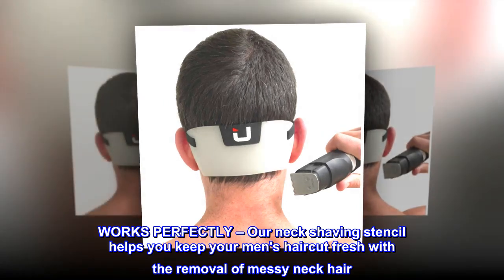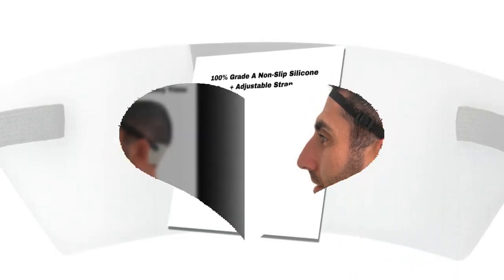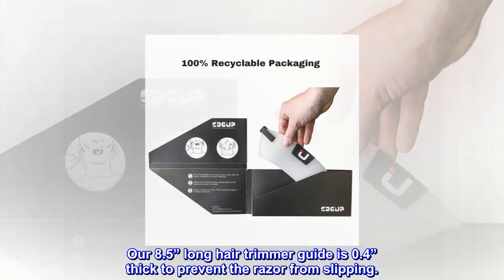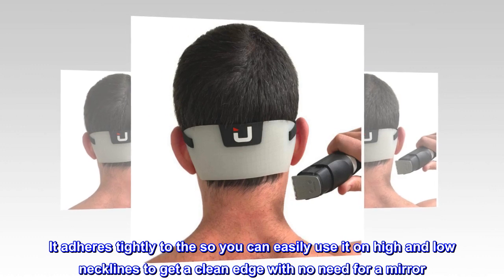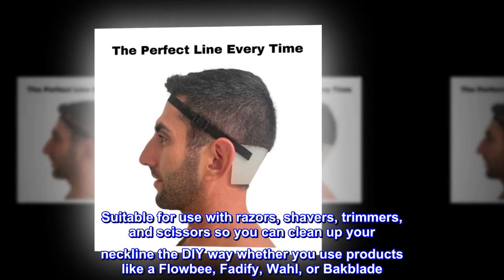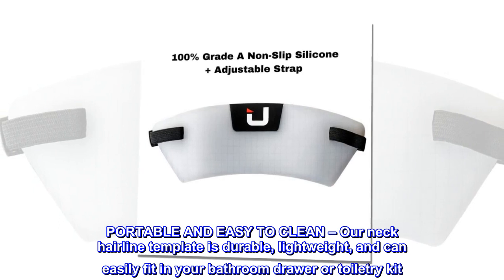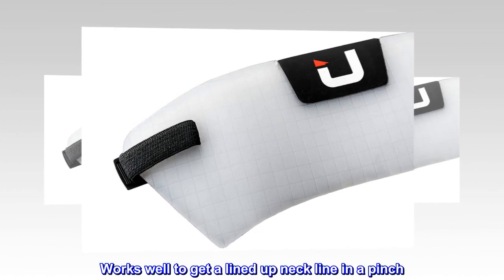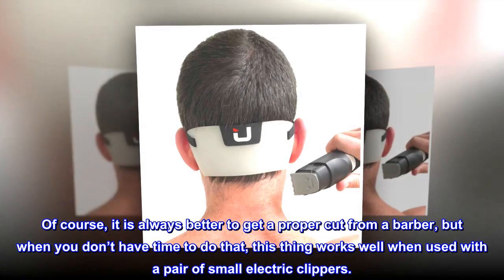EdgUp 2.0 - Neckline Shaving Template and Hair Cutting Guide | DIY Self Haircutting System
WORKS PERFECTLY – Our neck shaving stencil helps you keep your men's haircut fresh with the removal of messy neck hair. This neckline template helps achieve a close, even shave or taper trim around the back of your neck so you don’t have to visit the barber or ask a buddy.
HIGH QUALITY MATERIALS – This hairline shaping tool is made using only 100% Skin Safe Silicone and elastic that offers just the right balance of Durability and Flexibility for long-term use with any clipper or shaver. Our 8.5” long hair trimmer guide is 0.4” thick to prevent the razor from slipping.
NON-SLIP & ADJUSTABLE – We made our hair trimmer template using only grade-A silicone that’s non-slip and stays securely in place. It adheres tightly to the so you can easily use it on high and low necklines to get a clean edge with no need for a mirror
HANDS-FREE DIY CONVENIENCE – The hair line up tool stays securely in place so you don’t need extra hands to hold it up. Suitable for use with razors, shavers, trimmers, and scissors so you can clean up your neckline the DIY way whether you use products like a Flowbee, Fadify, Wahl, or Bakblade
PORTABLE AND EASY TO CLEAN – Our neck hairline template is durable, lightweight, and can easily fit in your bathroom drawer or toiletry kit. It makes refreshing your haircut a breeze whether at home or on the go, vacationing, business trips, and more
Works well to get a lined up neck line in a pinch
This thing works as it says it does. Of course, it is always better to get a proper cut from a barber, but when you don’t have time to do that, this thing works well when used with a pair of small electric clippers.